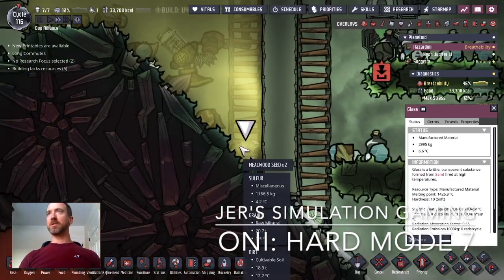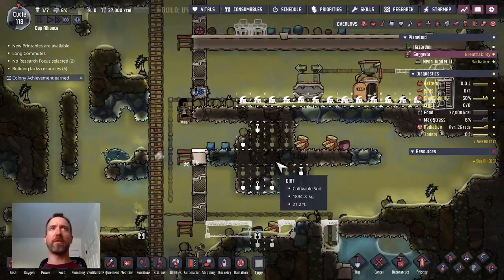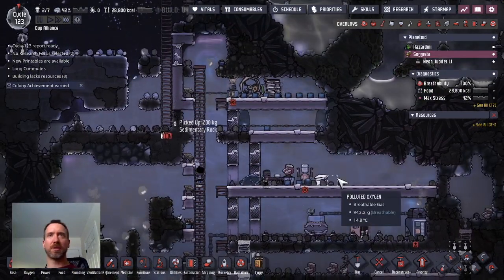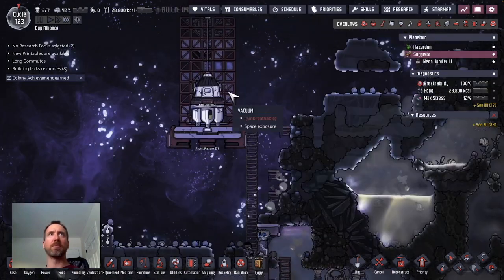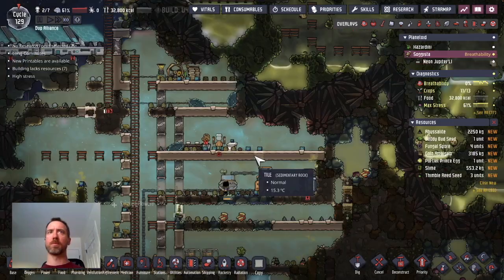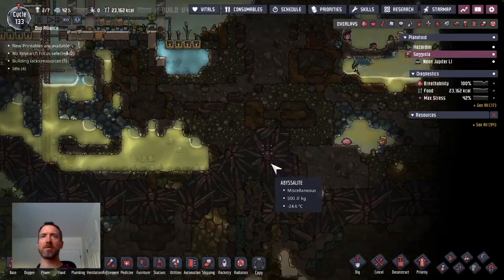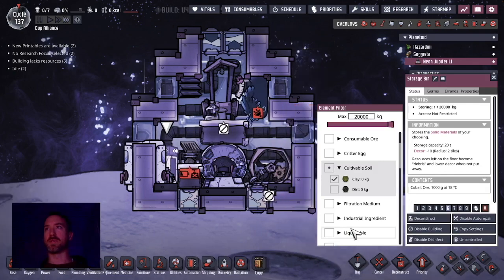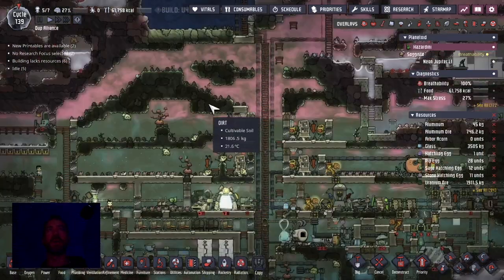Oxygen Not Included: Hard Mode 7 - Exploring Soggista